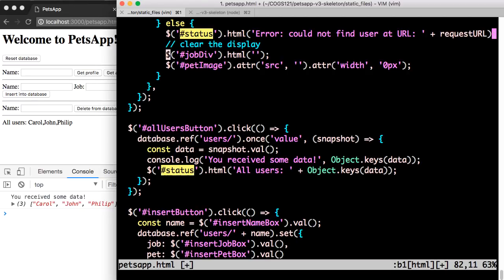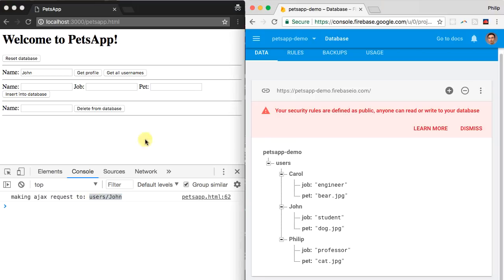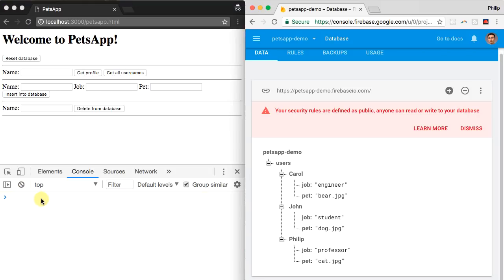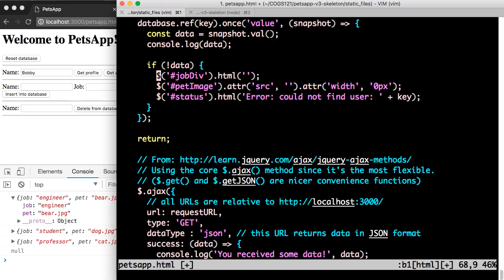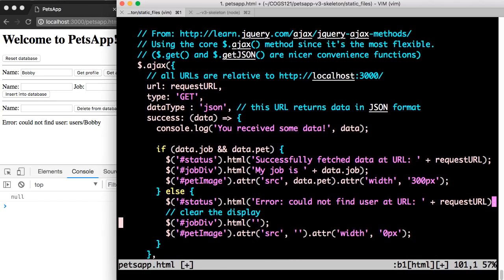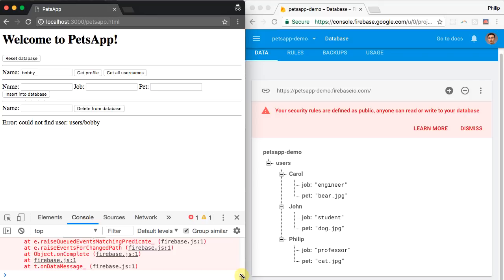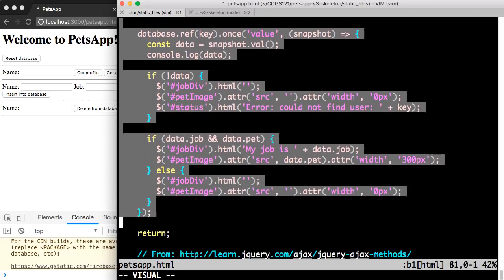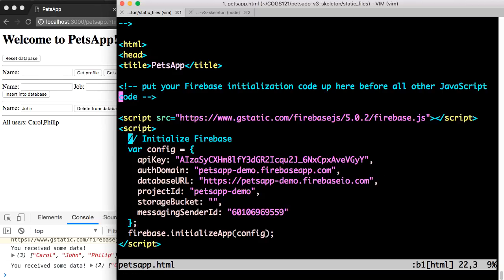Fetching and rendering Firebase data, summary of v3 basics (Node.js+Express Part 15)